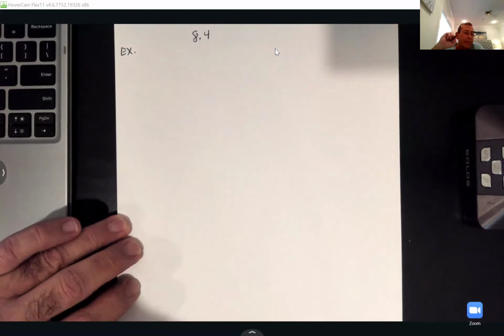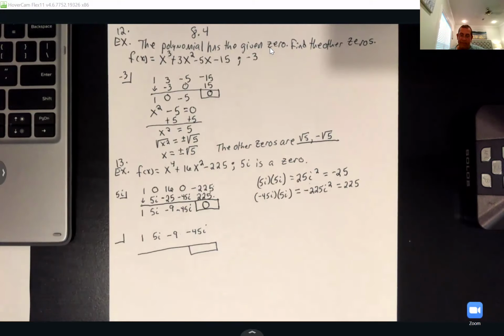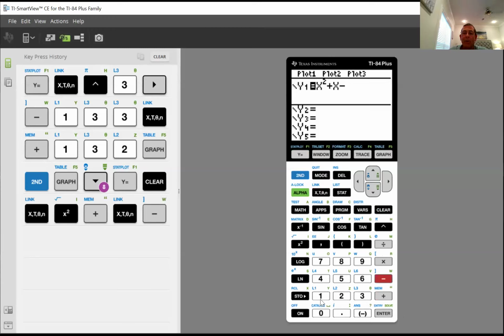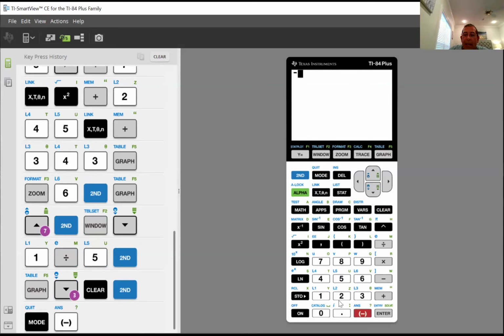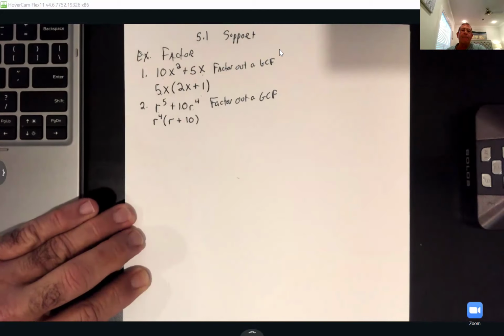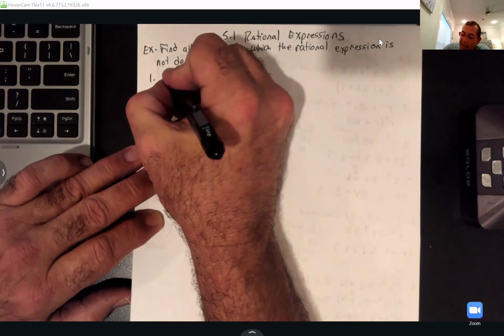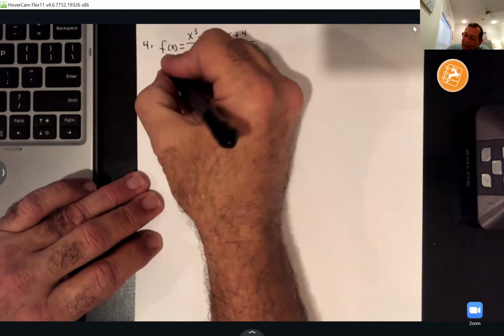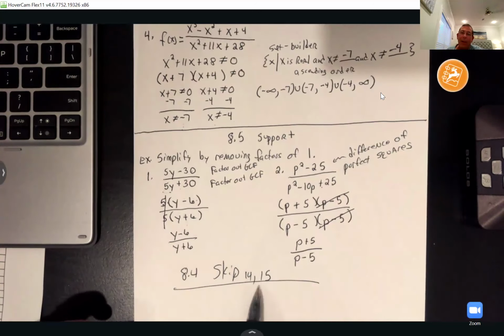college algebra spring 2024 w10 section 8 4 and 5 1